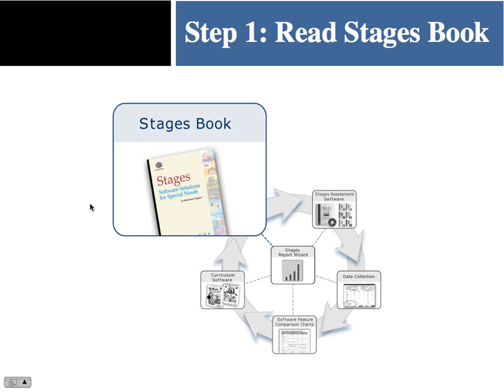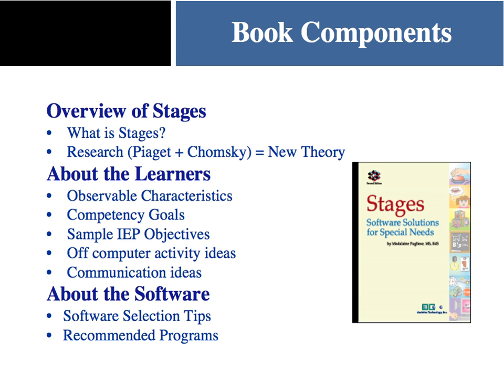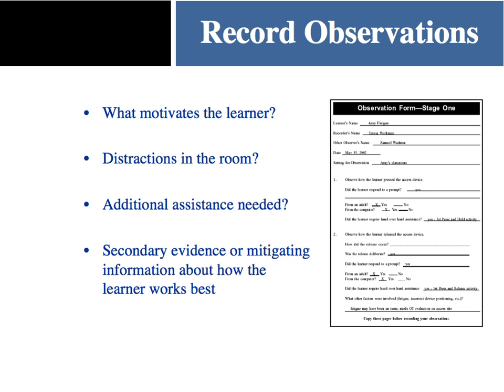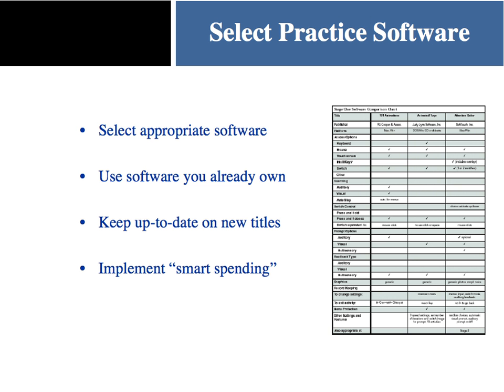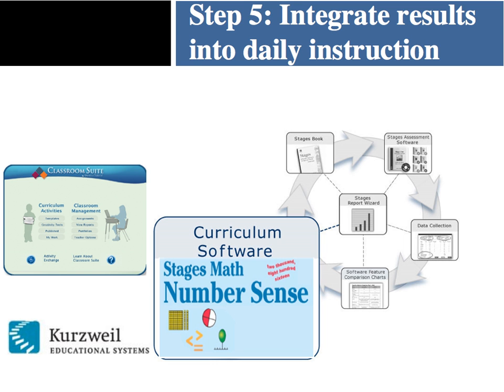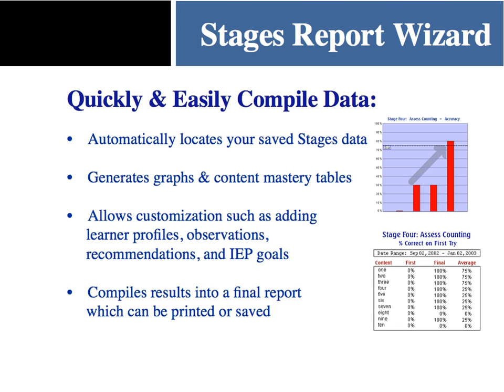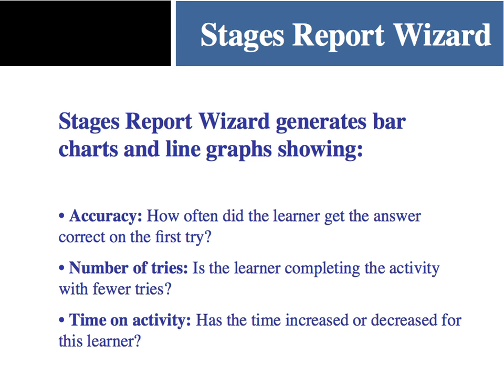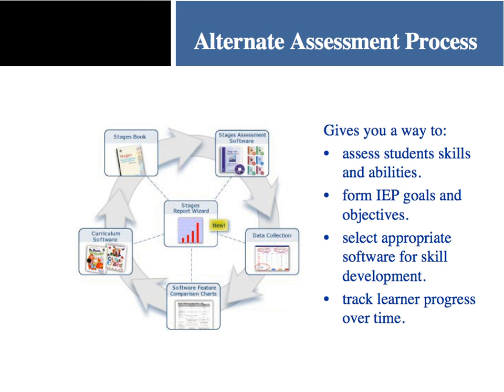Stages Assessment Software: Introduction Video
This video introduces you to Stages Assessment Software, a solution to provide you with all the tools you need to effectively assess the seven developmental stages of cognitive language development in special needs learners. Stages helps you identify and assess your students' skills and abilities, select appropriate instructional software, and document each learner's gains.